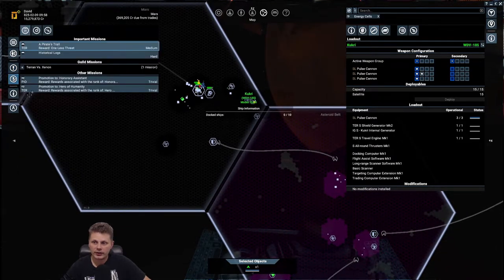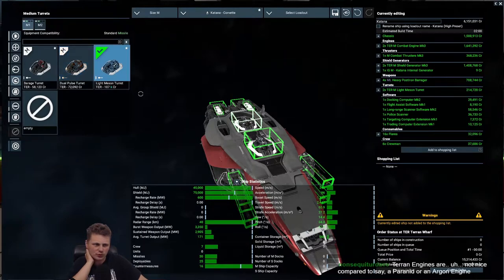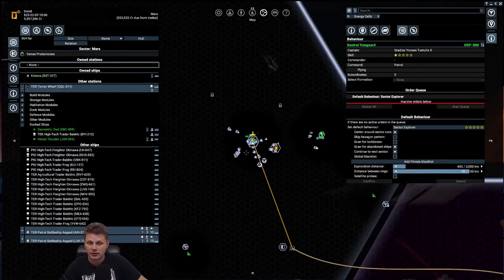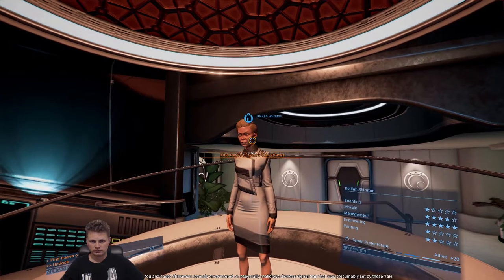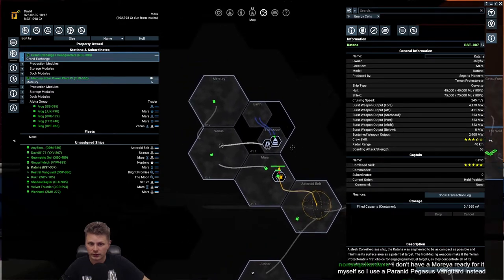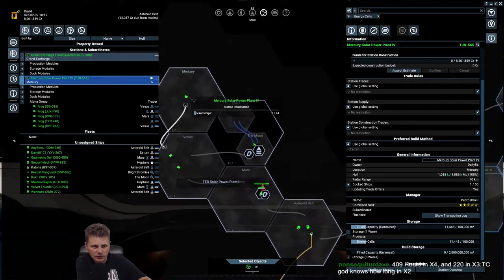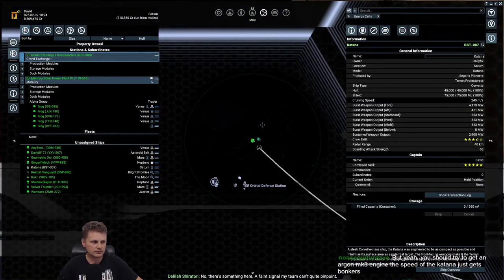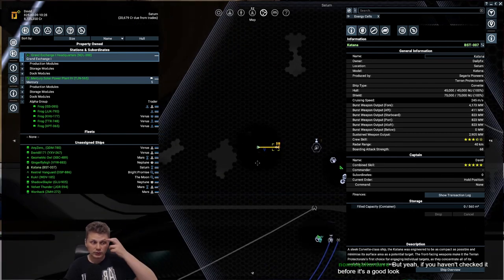Part 15 - Our Katana - X4 Foundations v4.0